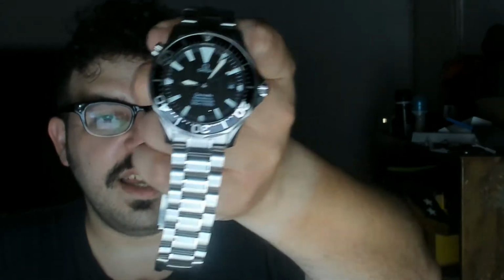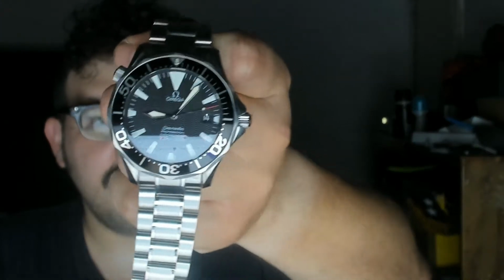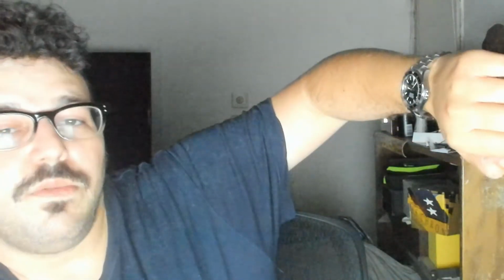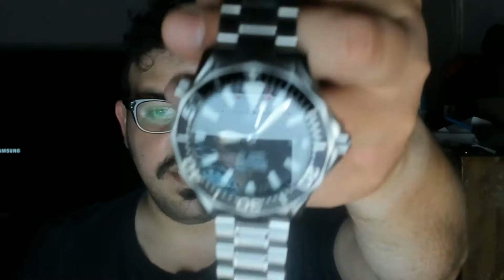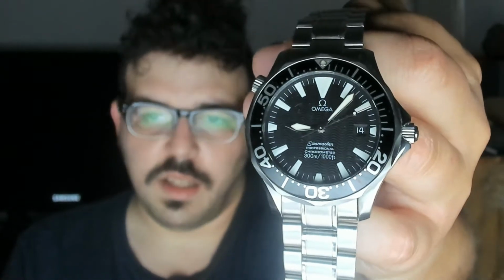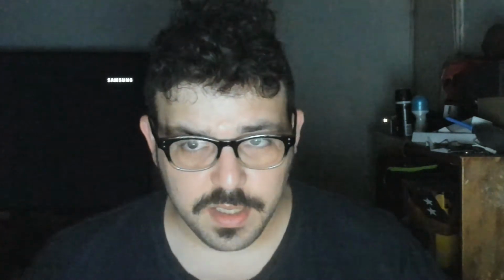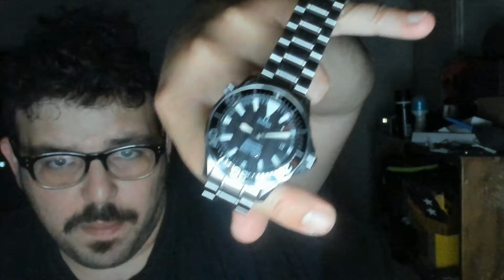Why Won't Omega Reissue the 2254.50 Peter Blake Seamaster?